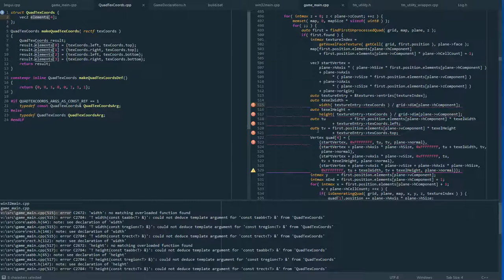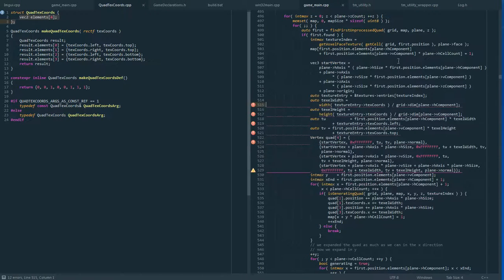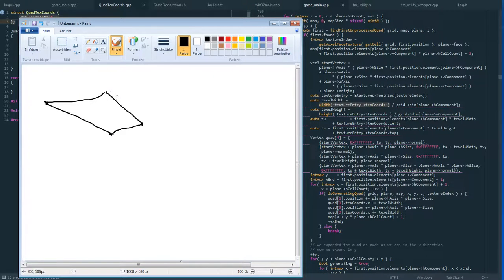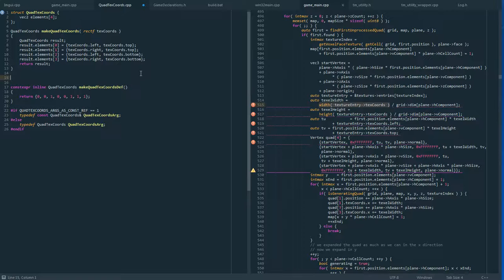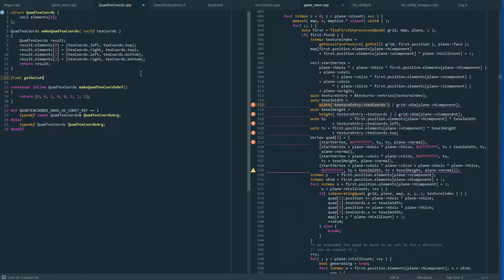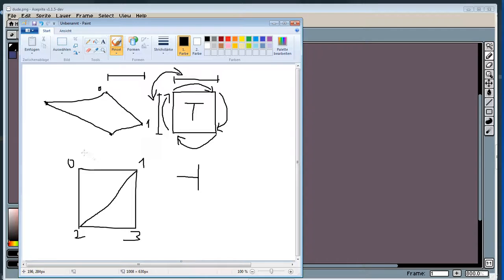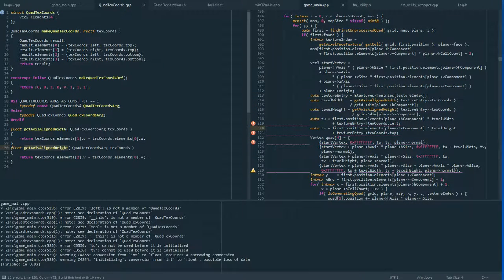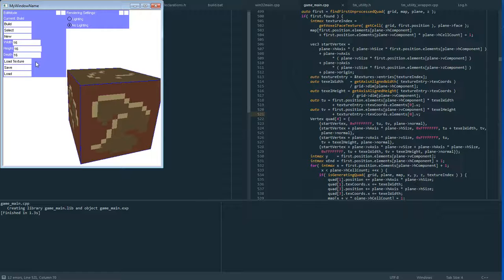Day 29 - Voxel Editing pt.2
We work on texture mapping of voxel grids, since we need to generalize the concept so that we can select how the mapping works from the gui. Since we will be loading and saving the texture maps from disk, we implement getOpenFilename and getSaveFilename functions, that let us retrieve filenames using a modal dialogbox.
This is part 2, I lost my internet connection towards the end, so its split into two parts -- Watch live